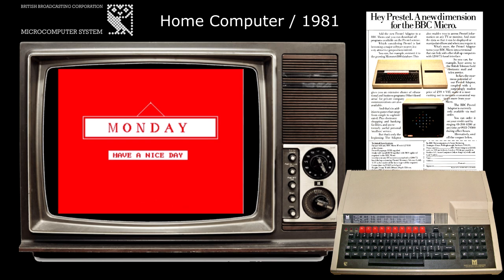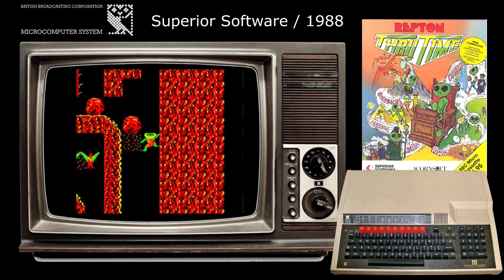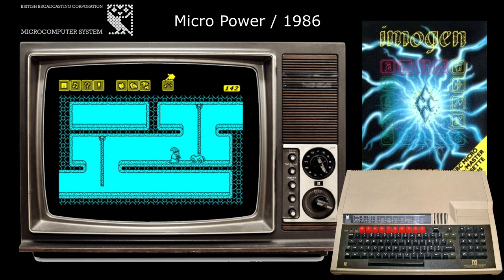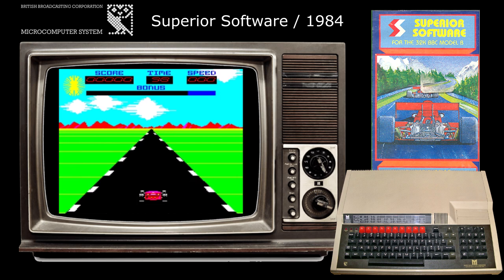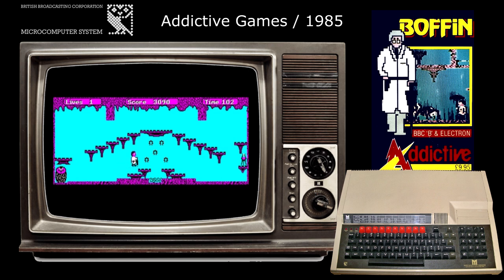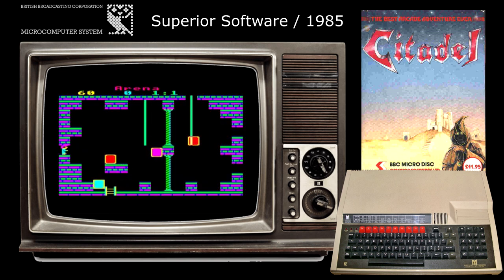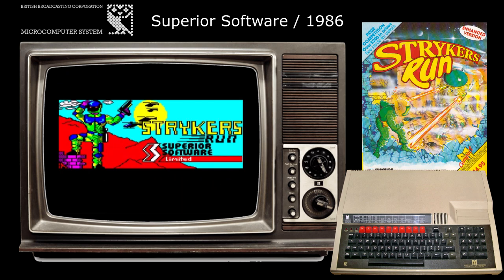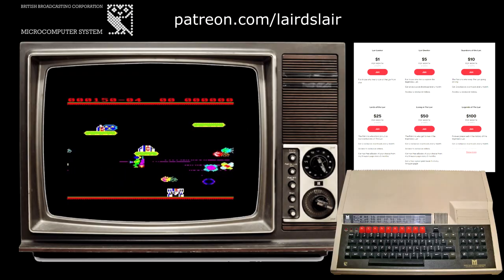10 Amazing BBC Micro Exclusives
In this video I look at ten exclusive games for the computer found in every UK school during the eighties, the BBC Micro.